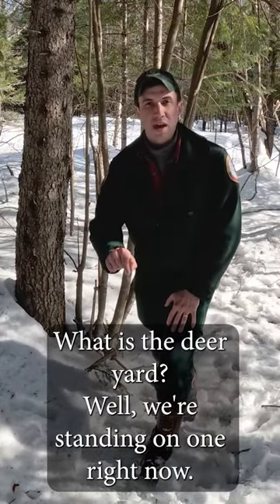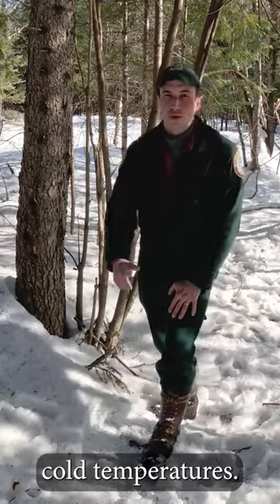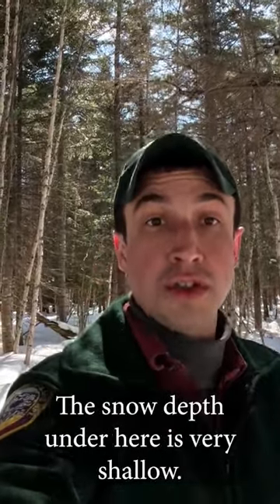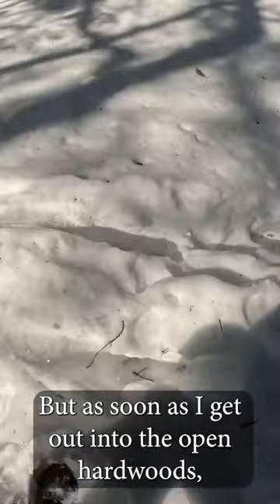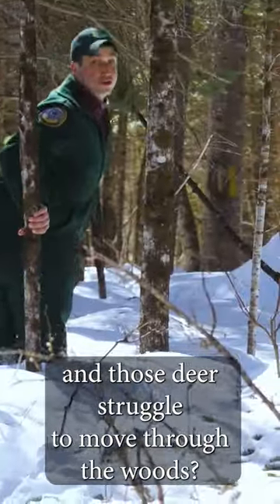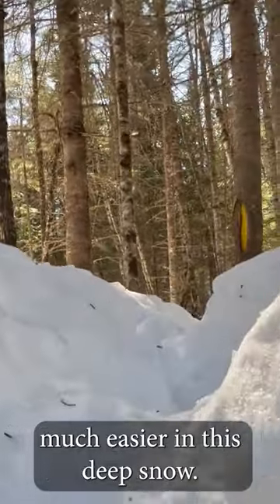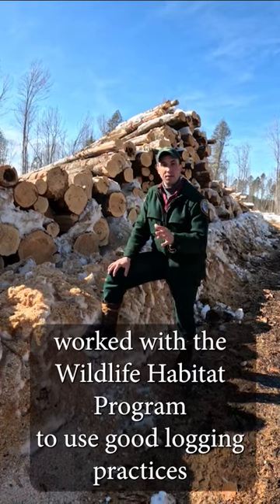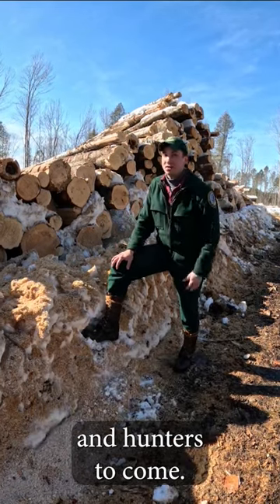deer yards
What are deer yards and why are they important to maintaining healthy populations in NH’s North Country?  Join the Wildlife Habitat Program’s Jake DeBow to learn more!